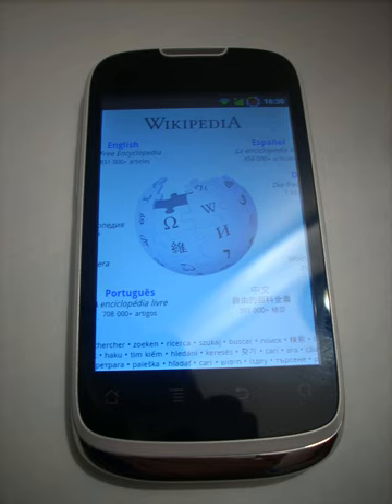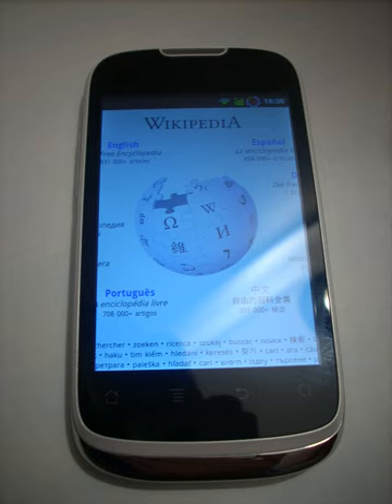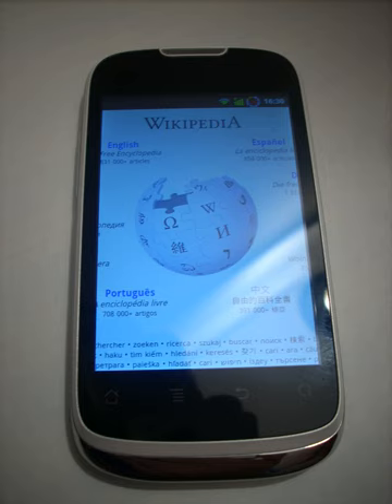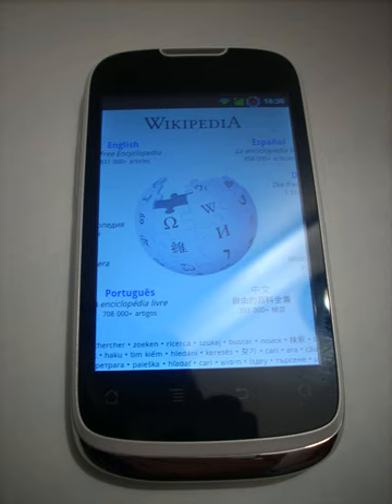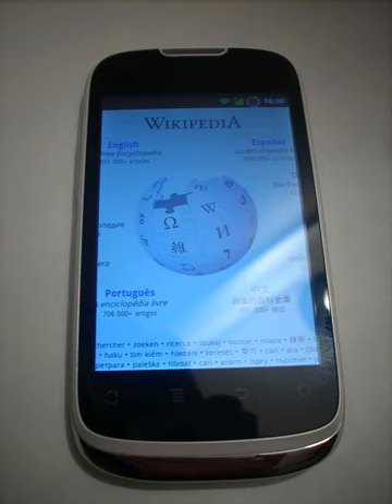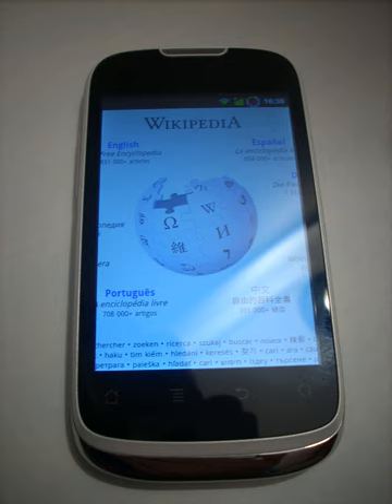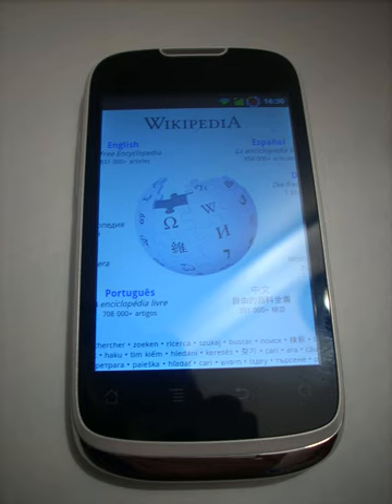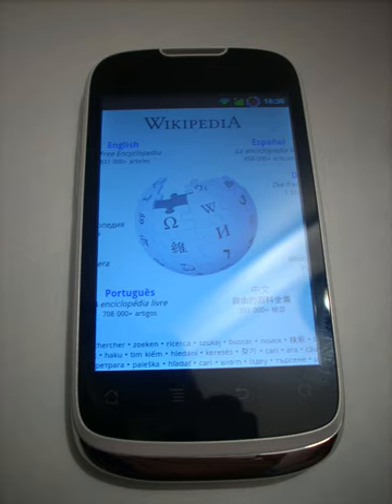Huawei Sonic | Wikipedia audio article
00:00:20 1 Launch and availability
00:00:30 1.1 Asia/Pacific
00:00:39 1.2 Europe
00:00:56 1.3 Americas
00:01:38 2 Hardware
00:01:54 2.1 Processor
00:02:09 2.2 Memory
00:02:38 2.3 Display
00:03:17 2.4 Audio
00:03:50 2.5 Camera
00:04:00 2.6 Connectivity
00:04:09 3 Software
00:04:26 4 Reception
00:04:49 5 Variants
00:05:10 5.1 U8650-1
00:05:36 5.2 U8650NFC-1

- Socrates

SUMMARY
The Huawei Sonic is a low-range smartphone manufactured by Huawei. It is equipped with Android 2.3, a 3.2mpx camera and access to the Internet. Radio services are also provided, unlike a Nexus, with an FM radio.